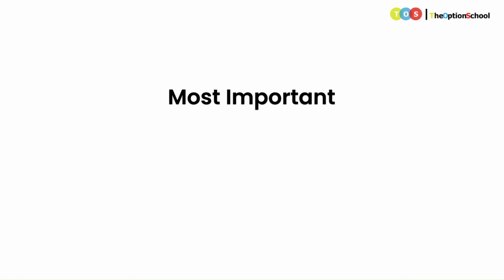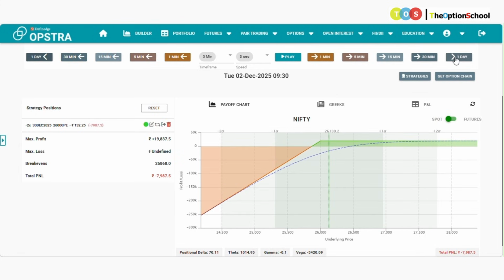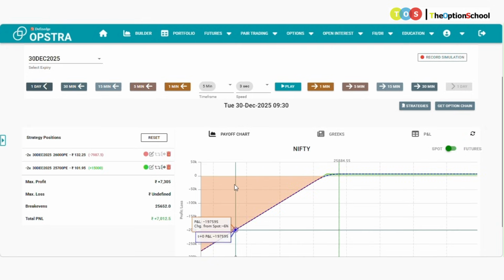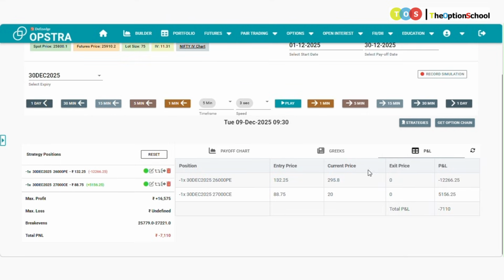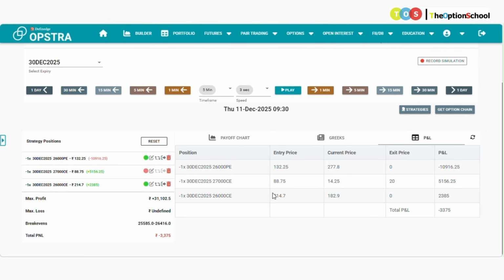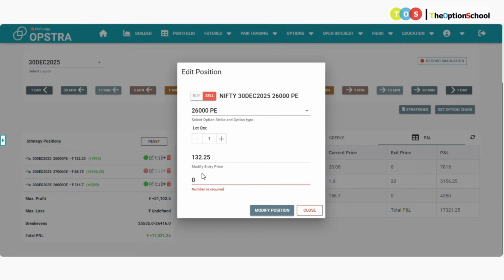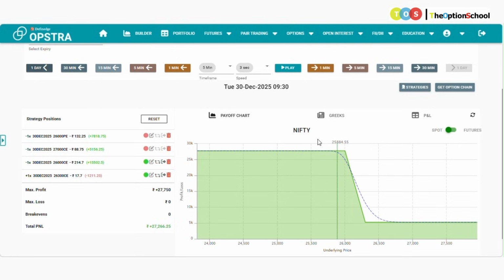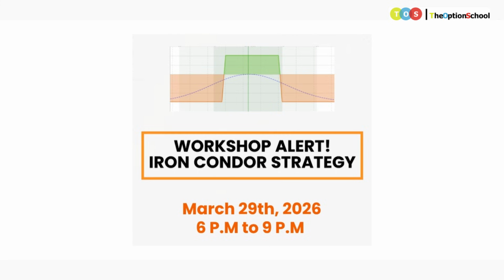DO NOT PANIC IN A LOSING TRADE AGAIN | OPTION ADJUSTMENTS SECRETS! MUST WATCH!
In this video we discuss Option Selling Strategy Adjustments like a pro with safe Option Trading techniques and proper risk reward. This video is for beginner trader as well as a pro trader. MUST WATCH BY THE OPTION SCHOOL

What you will master in this video:
✅ Why "Set and Forget" is a recipe for ruin in volatile markets.
✅ The 3 Pillars of Defense: Soft, Hard, and Pro Adjustments.
✅ The "Roll-Down" Mechanic: Shifting strikes to maintain a balanced Greeks profile.
✅ Real-time Payoff Chart analysis and Probability of Profit (POP) updates.

Chapters & Strategic Roadmap:
00:00 – The Philosophy of Option Adjustments
00:52 – The Adjustment Hierarchy: 3 Pillars of Defense
01:19 – Soft Adjustments: Capital & Margin Optimization
02:06 – Step-by-Step "Roll-Down" Technical Guide
03:59 – Hard Adjustments: What to do when Breakevens are hit
04:46 – Quantitative Analysis: Payoff Chart & POP Breakdown

📺 Black Swan Survival Story: [Insert Link]